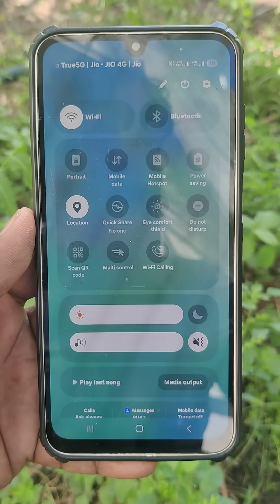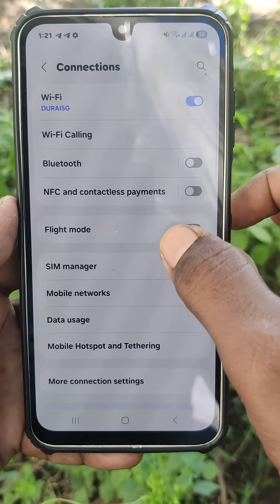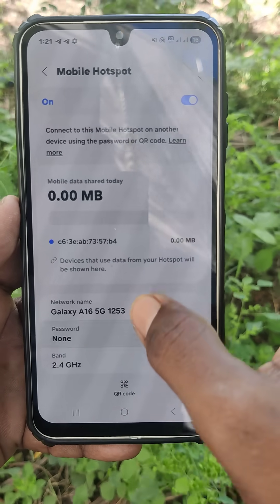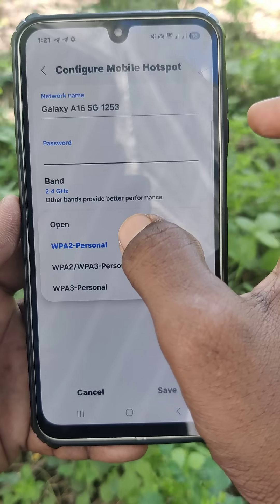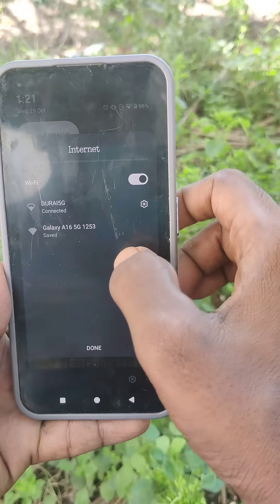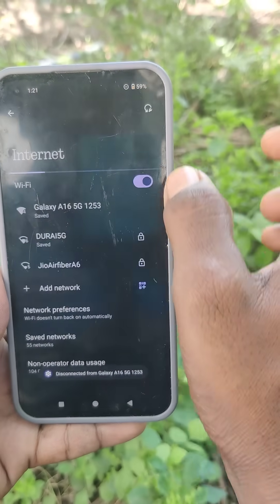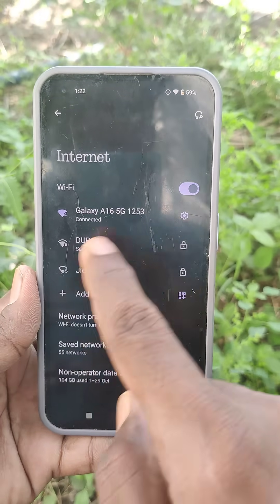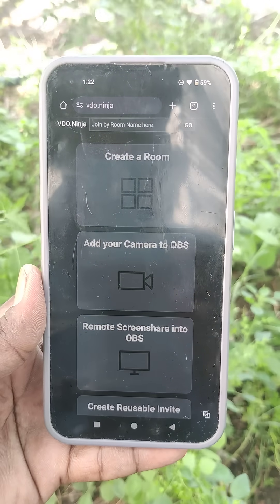Mobile hotspot and tethering settings in Samsung Galaxy A16 5G smartphone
Would you like to create mobile hotspot and tethering in Samsung Galaxy A16 5G smartphone? Here is awesome video tutorial on how to create mobile hotspot and tethering in Samsung Galaxy A16 5G smartphone. It is very easy after learning how to create mobile hotspot and tethering in Samsung Galaxy A16 5G smartphone. Share the video about how to create mobile hotspot and tethering in Samsung Galaxy A16 5G smartphone to your friends and relatives.